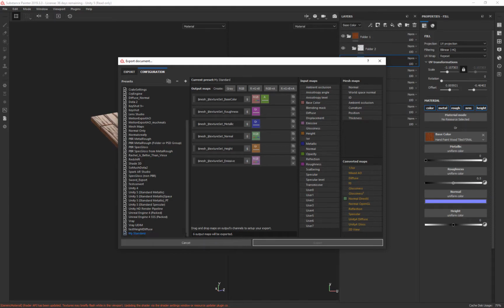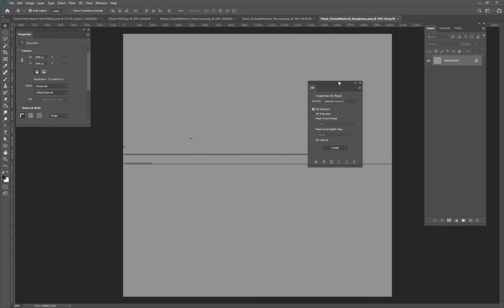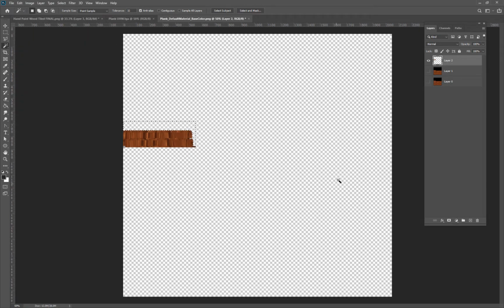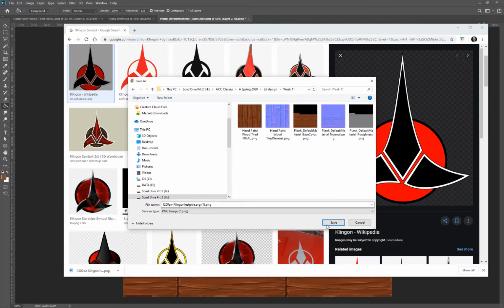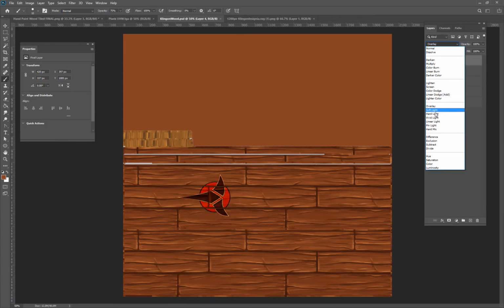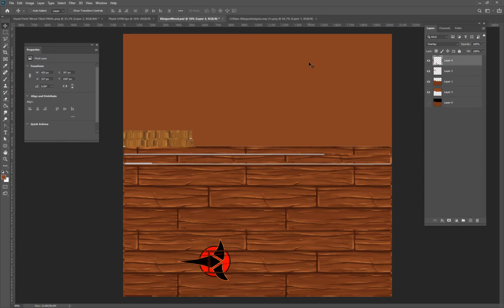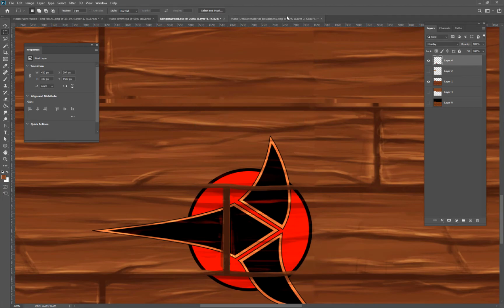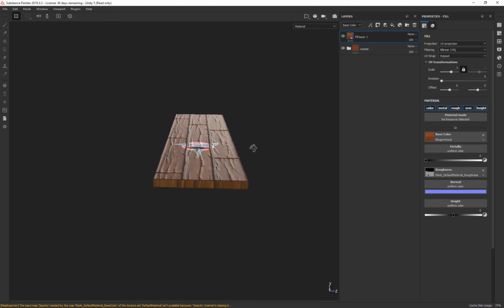Intro to Substance Painter - Board(s) Texturing - Part2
Edited class recording of intro Substance Painter part 2